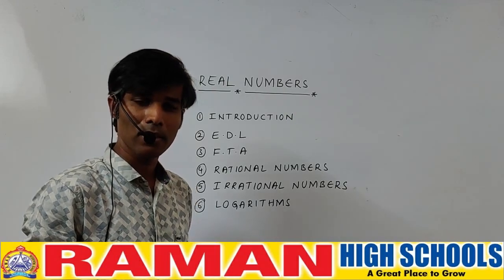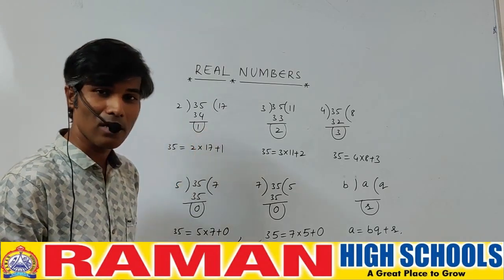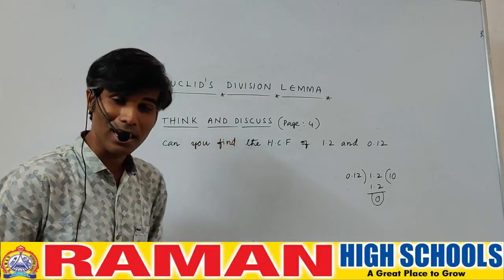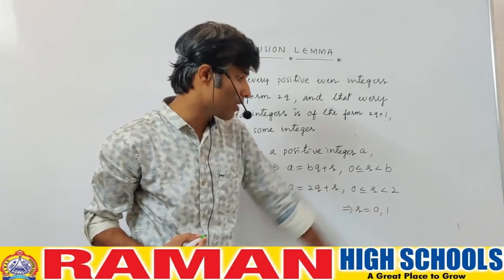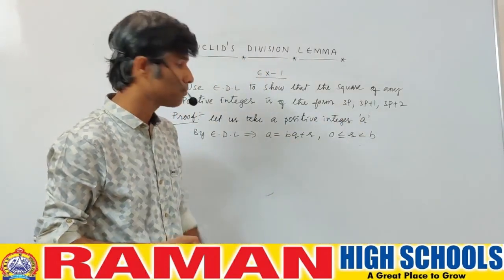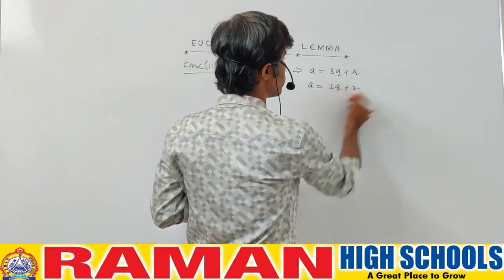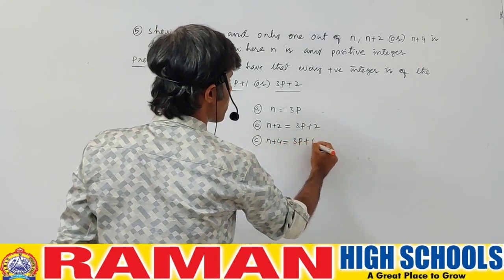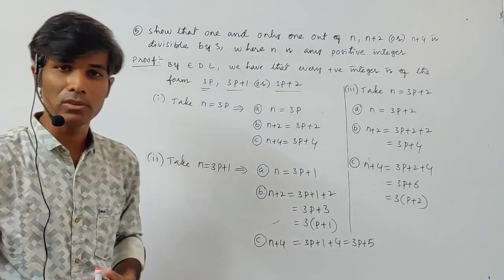REAL NUMBERS PART 1 CLASS 10